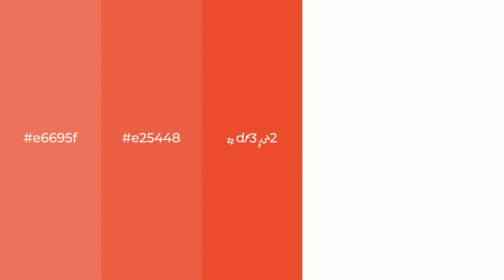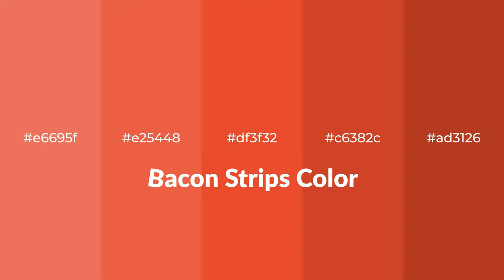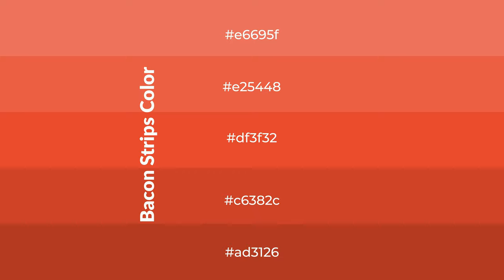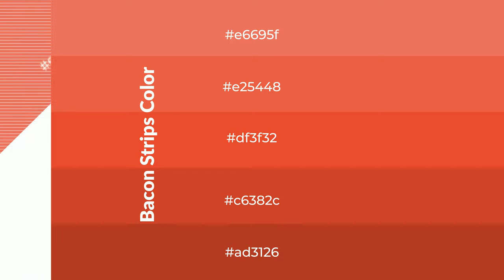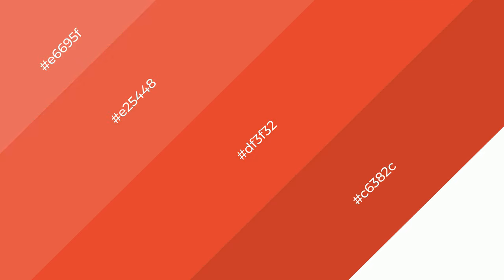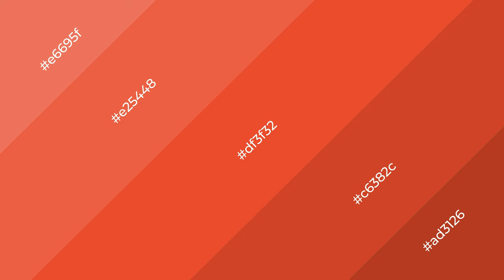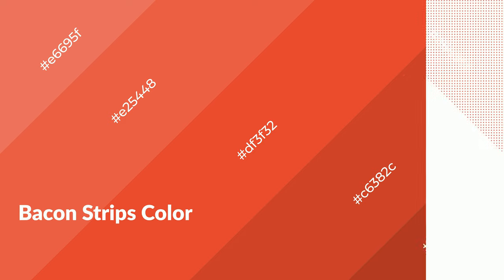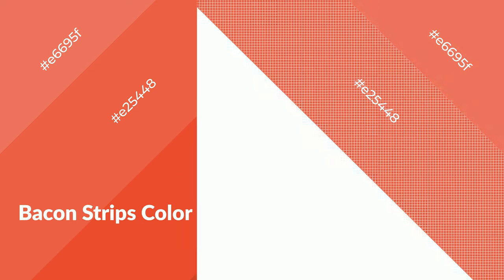Shades & Tints of Bacon Strips color df3f32 A Warm Red color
Shades of Bacon Strips color df3f32 Warm Shades of Bacon Strips color with Red hue for your project!

Shades
Hex c6382c

Tints
Hex e25448

Bacon Strips is a warm color, and it emits cozier and active emotion. Warm colors are symbols of warmth, fire, heat, and sunshine. It also evokes joy, passion, love, and even anger emotions. You can see them used in Restaurants and Gyms.